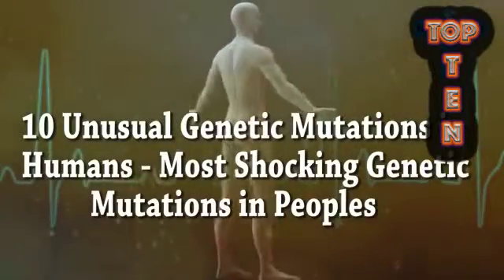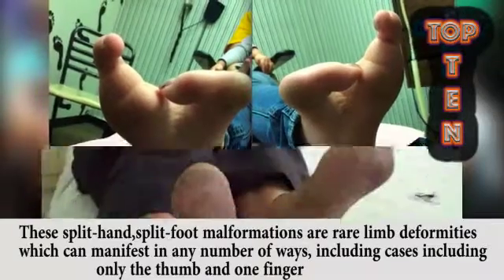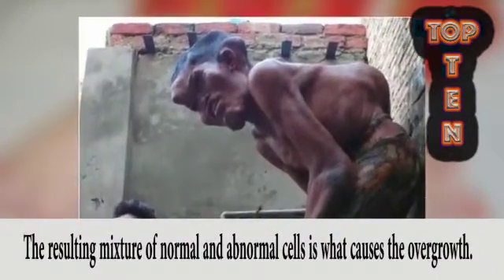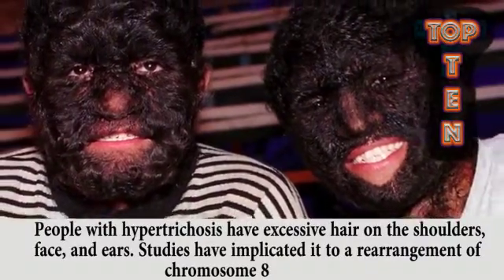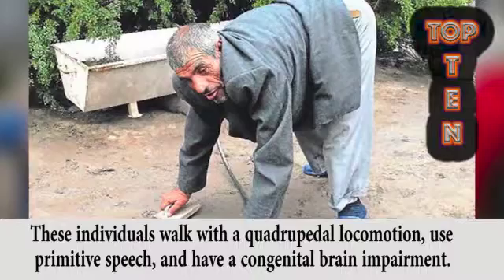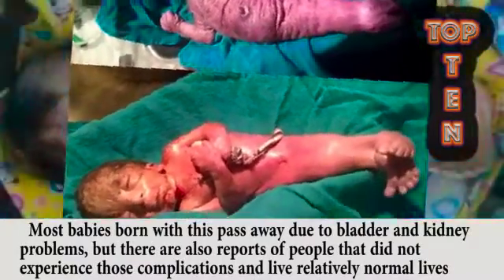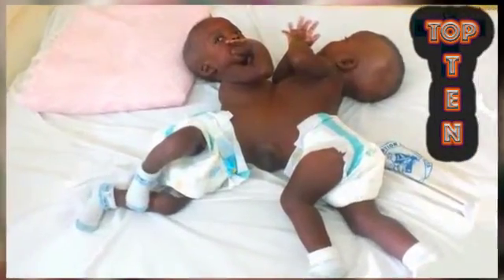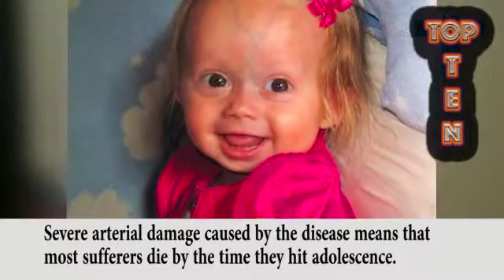10 Unusual Genetic Mutations in Humans Most Shocking Genetic Mutations in Peoples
TRY NOT TO LAUGH or GRIN: Funny Fails Compilation 2018 | Best Funny Fails (youtube)

Category funny people fails videos compilation fail,Thousands of the Sickest Pranks, Epic Fails and "just too painful to see" compilations ever heavy fails, funny people fails videos compilation fail, Qaclip is a website that offers the latest and greatest video clips, free video and high quality downloads Fail Army is where you can watch the internet's most cringe worthy fail videos all in one place.

 fails of the week 2019